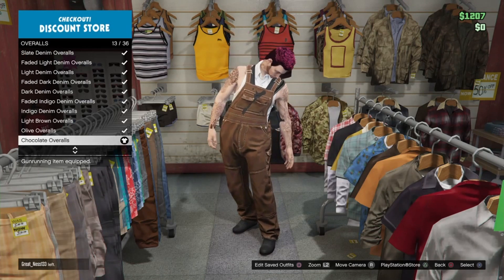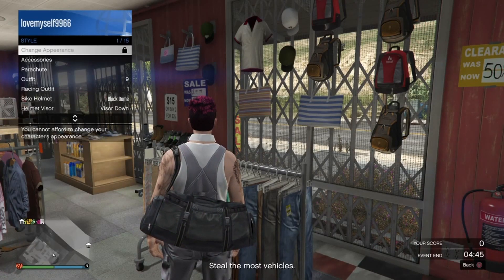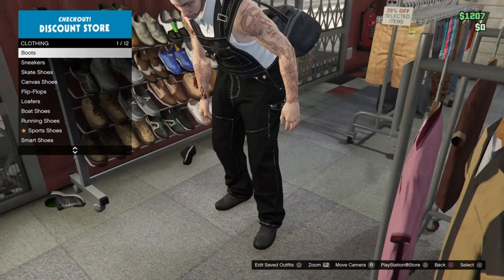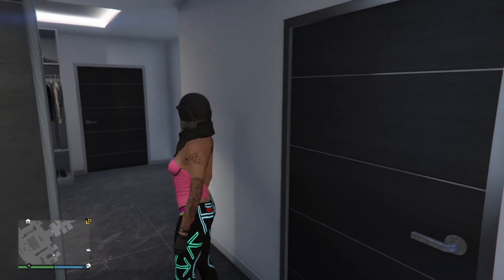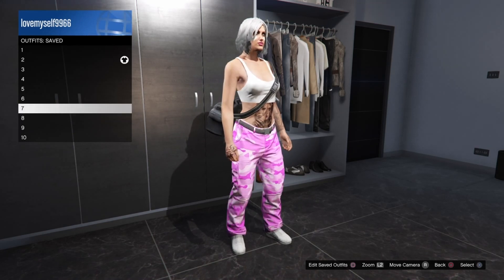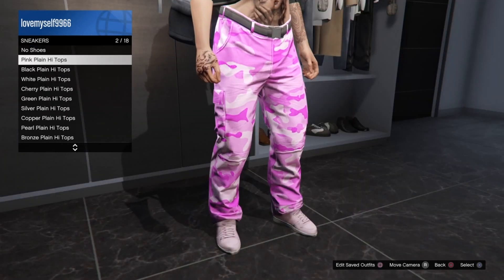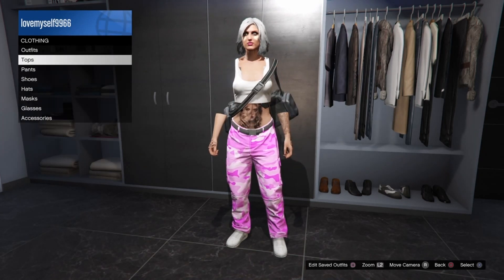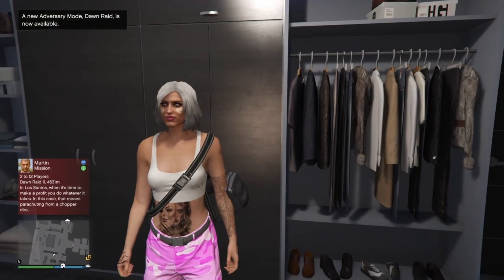GTA5 | Female Components: Pink Camo Cargo Pants (All COLORS!)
GTA5 | Female  Components: Pink Camo Cargo Pants (+ Green, Orange, & Purple) Modded Outfits
--For Component Videos, see below!

PS4 Only - Patch 1.40

*WARNING* All of your current saved outfits on the character you are creating outfits for will be deleted once you complete this glitch but you will have cool glitched outfits when you are done.

Chocolate Overalls = Pink Camo Cargo Pants
White Overalls = Purple Camo Cargo Pants
Slate Overalls = Orange Camo Cargo Pants
Black Overalls = Green Camo Cargo Pants

Join my photo lobby crew TIFF.. search "XTIFFI" on Social Club!

Video Music: Nothing but the sound of my sweet voice :P